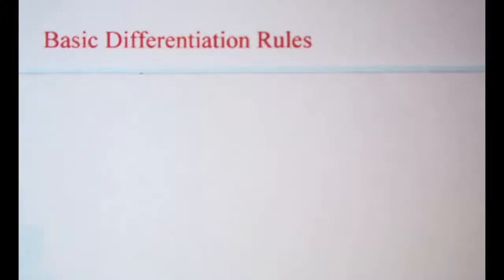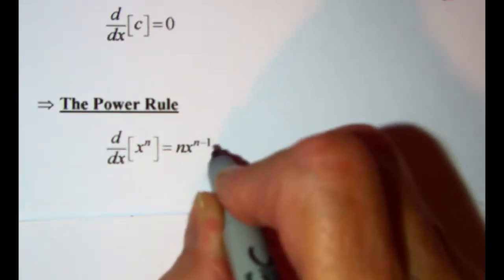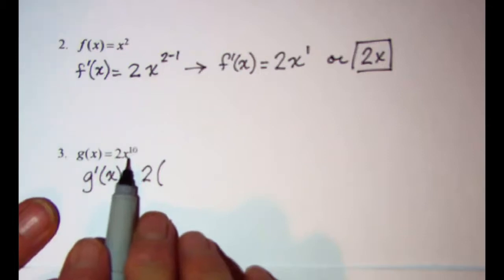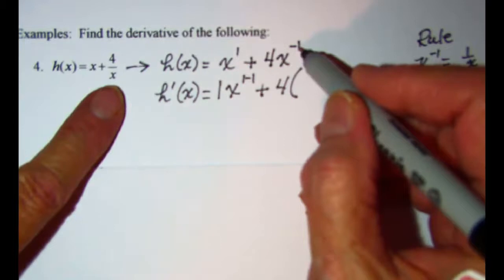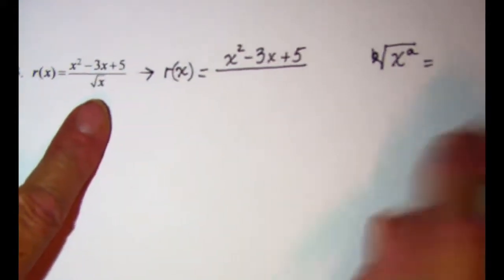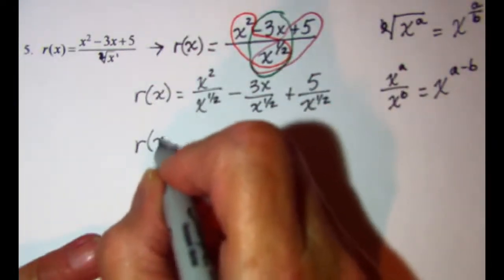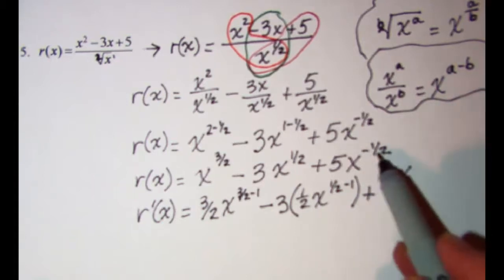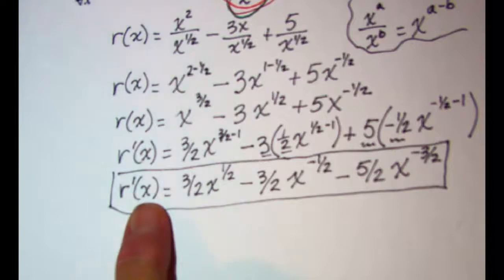Basic Differentiation Rules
Rules for derivative of a constant and the power rule are shown and then some examples illustrating each are worked.